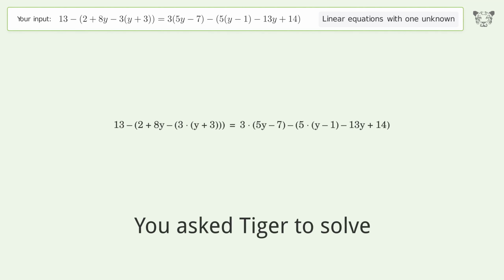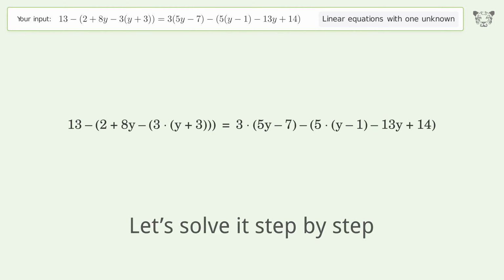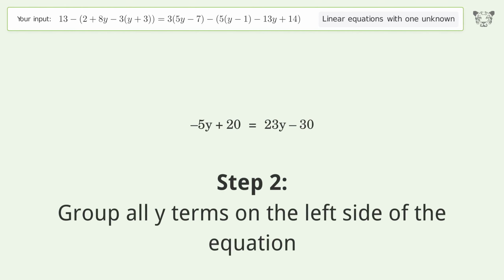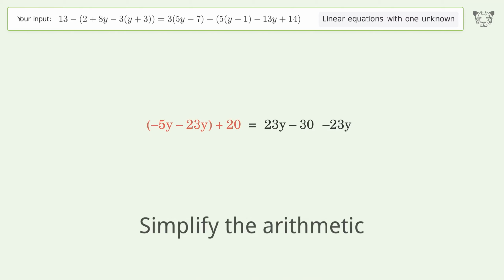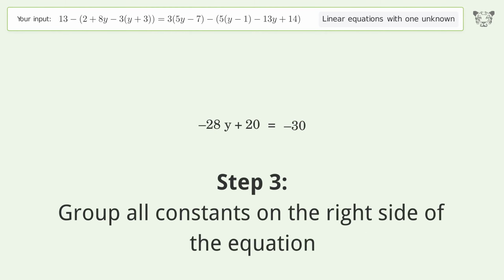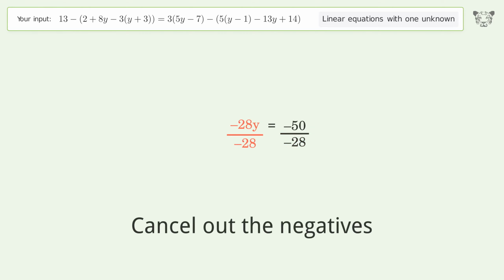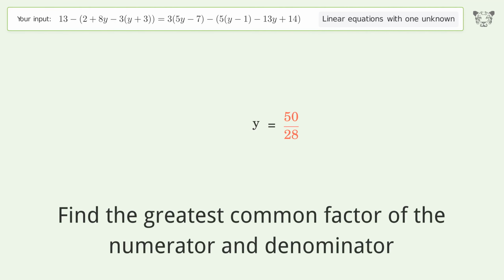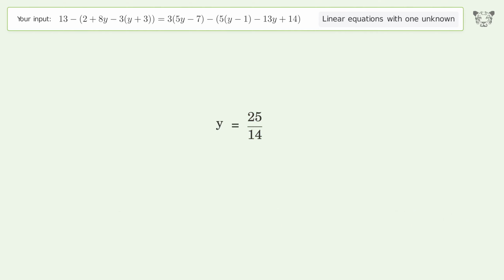Solve 13-(2+8y-3(y+3))=3(5y-7)-(5(y-1)-13y+14): Linear Equation Video Solution | Tiger Algebra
Struggling with 13-(2+8y-3(y+3))=3(5y-7)-(5(y-1)-13y+14)? Watch our step-by-step video on Tiger Algebra to master this linear equation effortlessly.